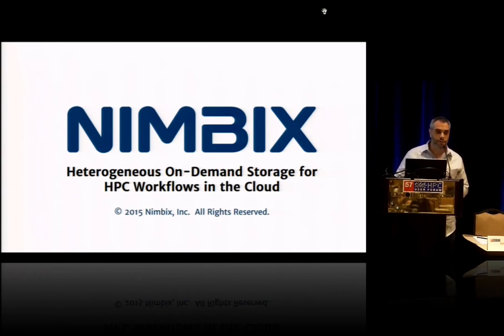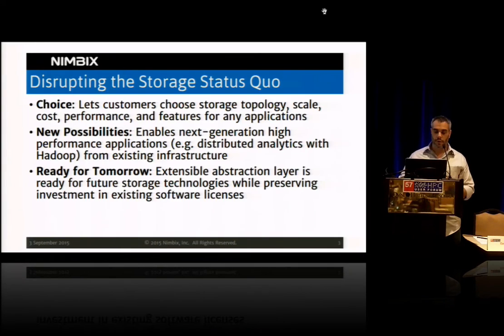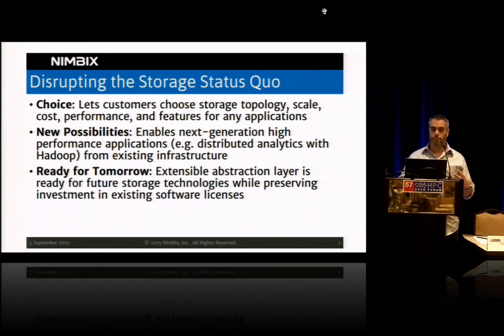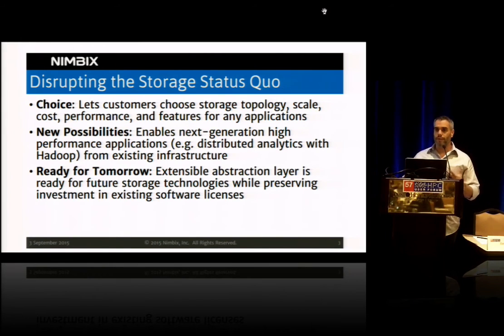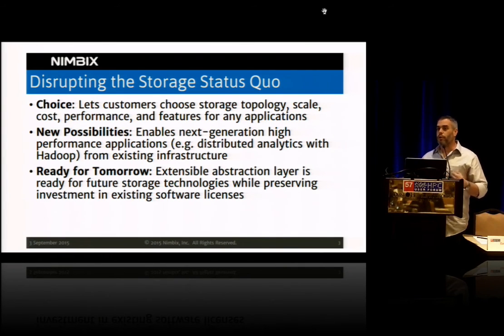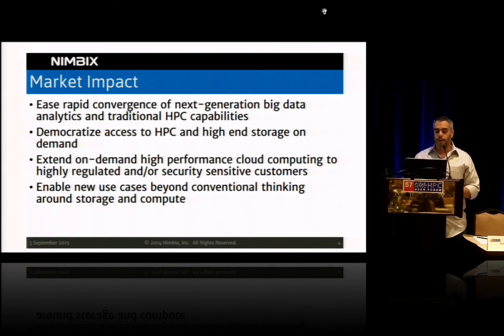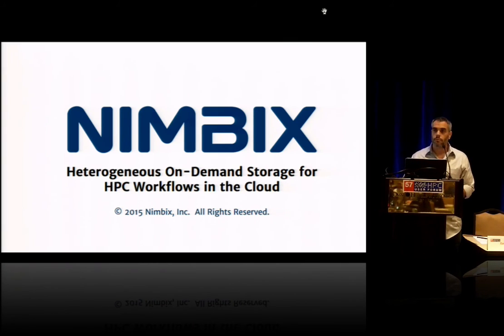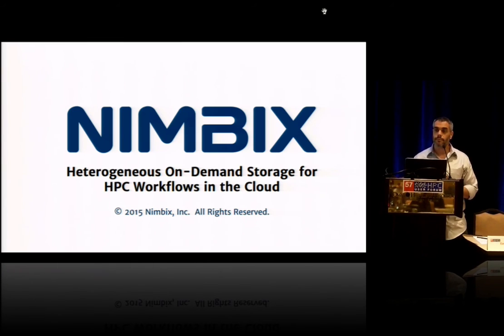Heterogeneous On-Demand Storage for HPC Workflows in the Cloud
In this video from the Disruptive Technologies Session at the 2015 HPC User Forum, Leo Reiter from Nimbix presents: Heterogeneous On-Demand Storage for HPC Workflows in the Cloud.